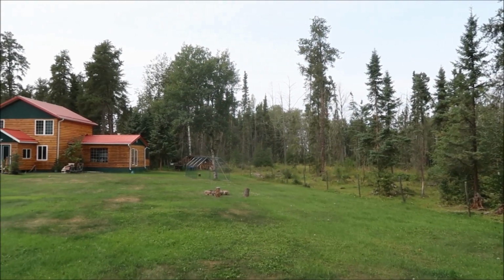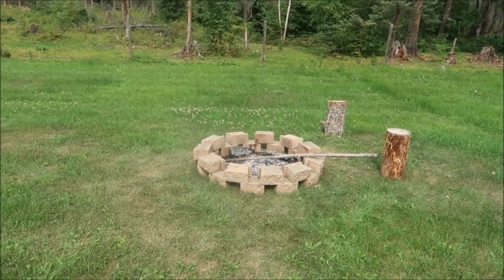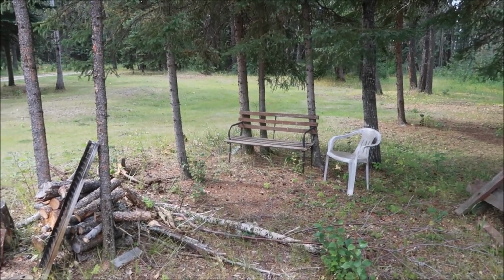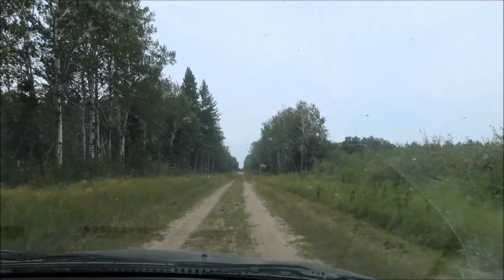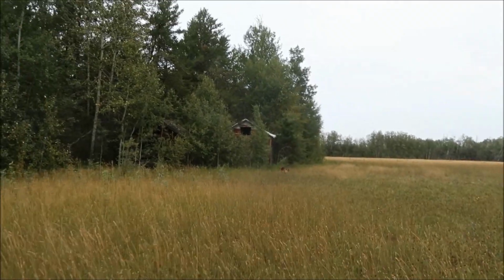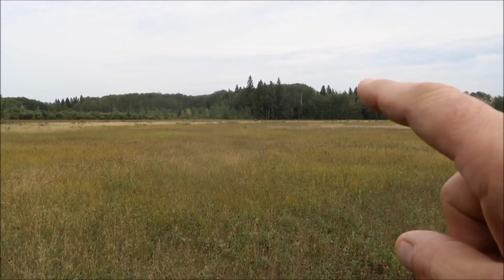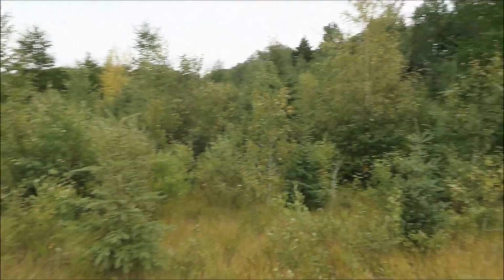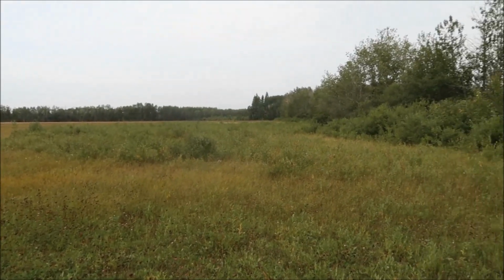Tour of our 80 acre Farm!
Today we are taking you guys on a tour of our 80 acre farm. We show the yard site and then hop in the car to show you all of our land that we recently purchased. The possibilities are endless of what we could do here.